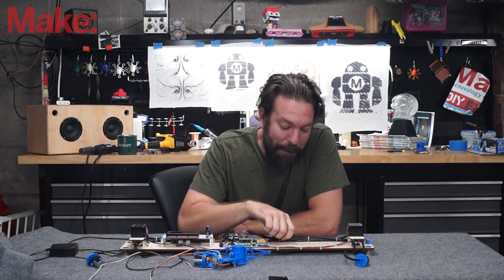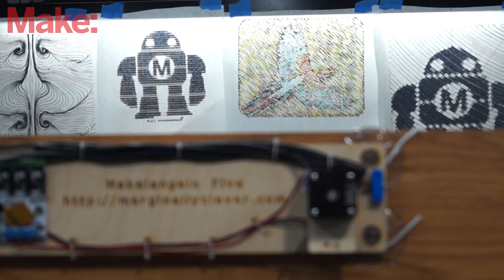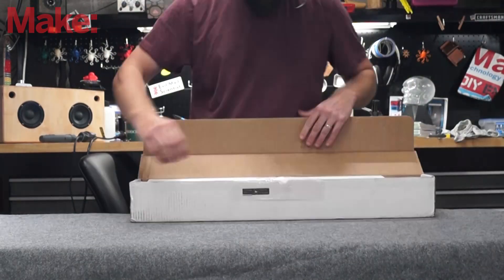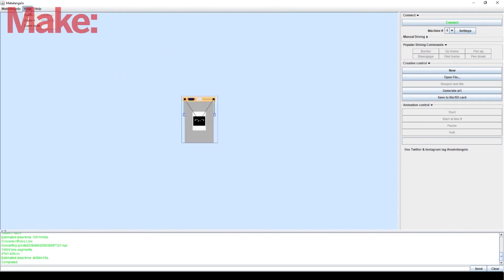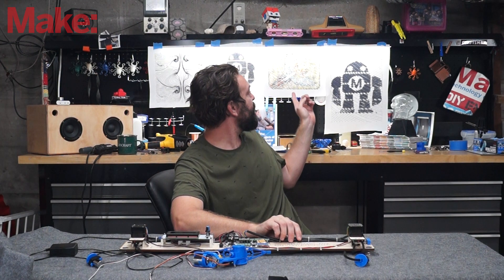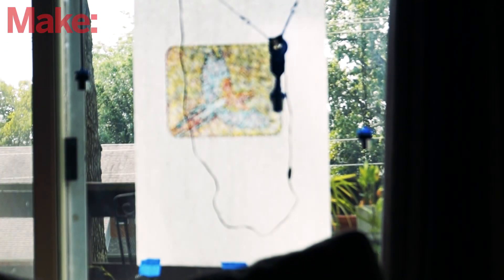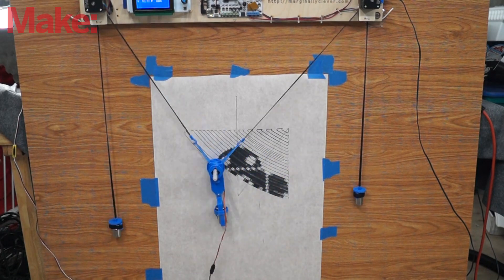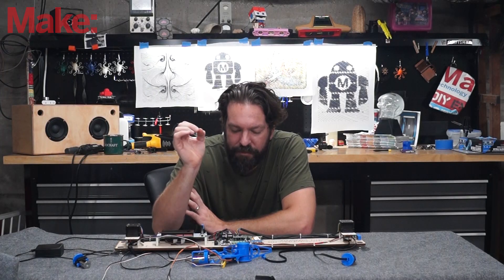Make Workshop: The Makelangelo Hanging Plotter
This week we're looking at a toy that has become a common occurance at Maker Faires all over the world. This is a vertical plotter by Marginally Clever Robots, called the Makelangelo.

It comes nearly fully assembled in the box. You just have to slap a few bits and pieces together and mount it. After that, you get the software from Marginally Clever and you're drawing in just a few minutes!